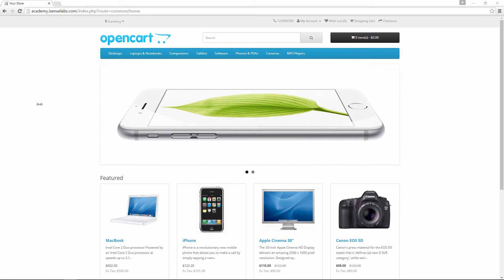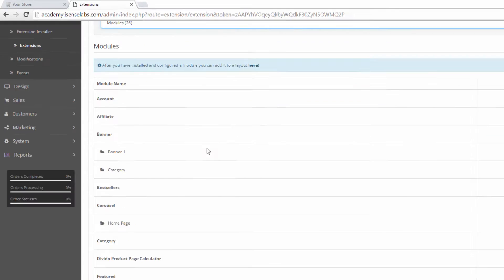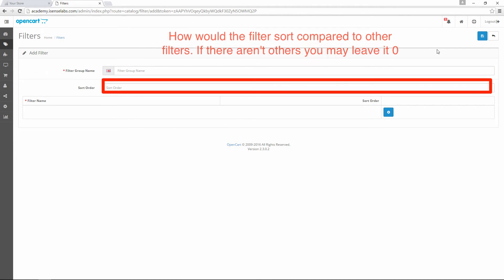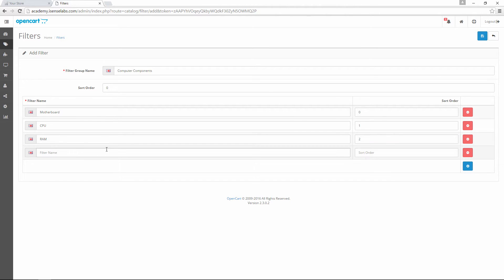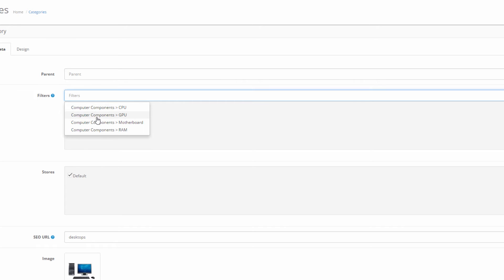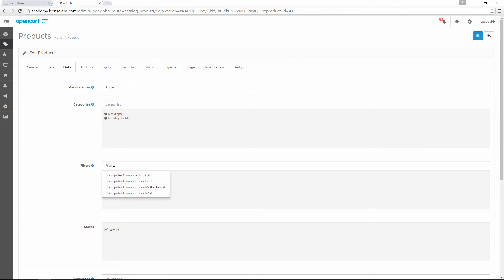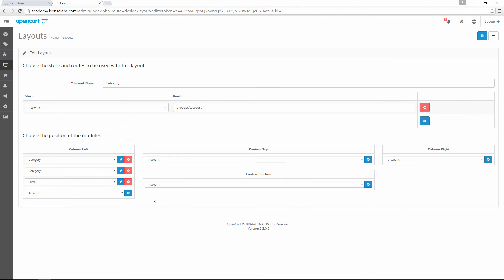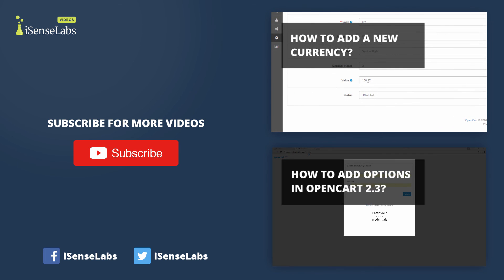How to Create and Add Filters to OpenCart 2.x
Hello and welcome to another tutorial for OpenCart. In this video, we will show you how to create and add filters to your categories and products.

Filters are one of the most important components of your online store, because they help your customers narrow down the range of products and quickly find what they are looking for.